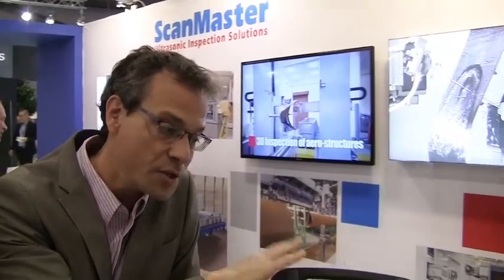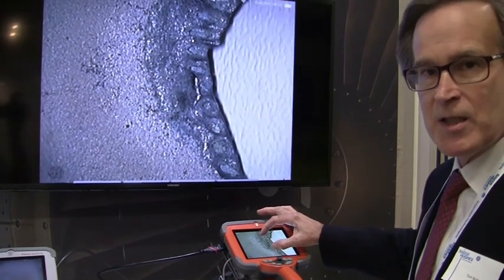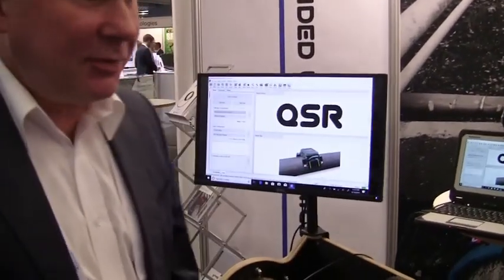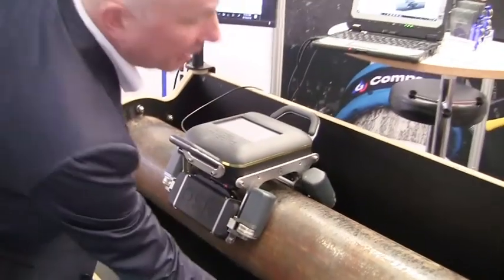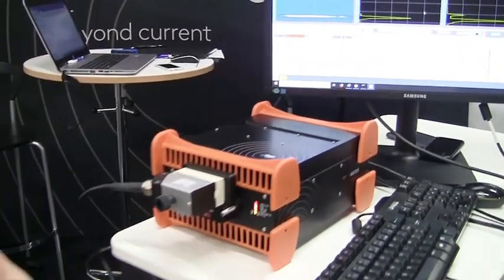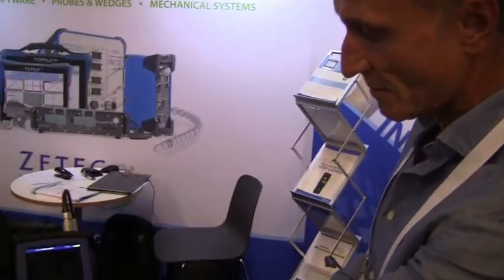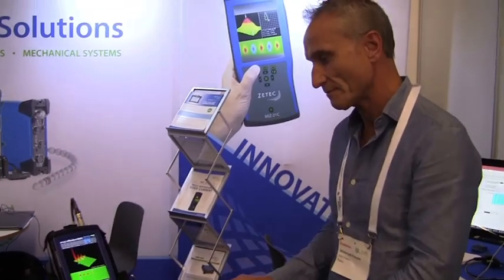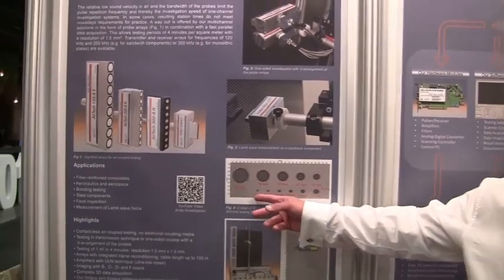ECNDT 2018 Exhibition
12th European Conference of Non-Destructive Testing in Gothenburg, Sweden, June 11 - 15, 2018. The conference was a great success. 1780 Participants, 178 Exhibitors, 488 Presentations and 70 Posters.